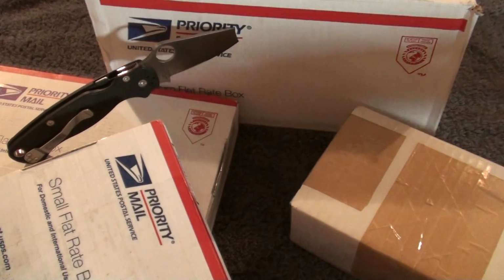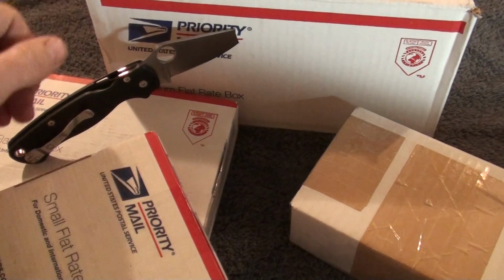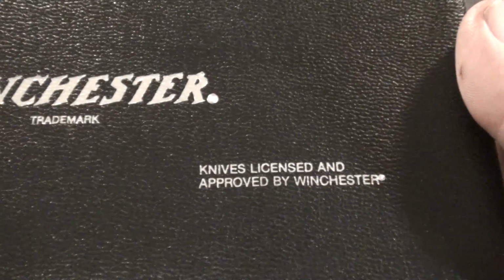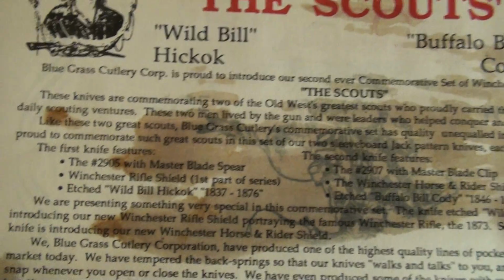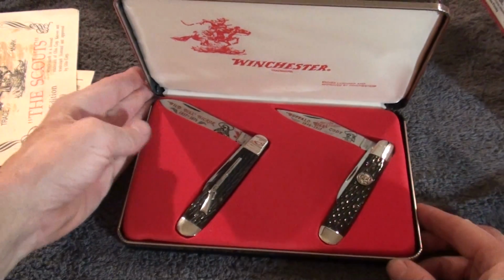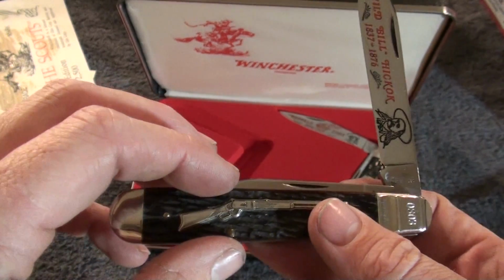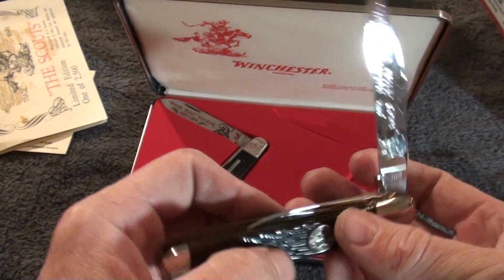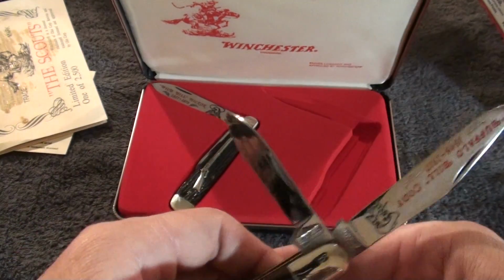Unboxing Number 1